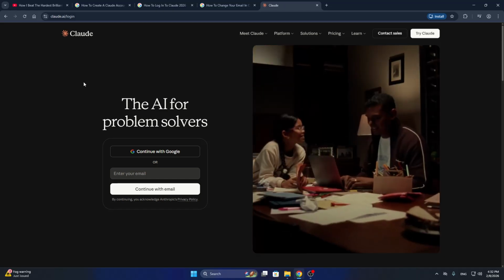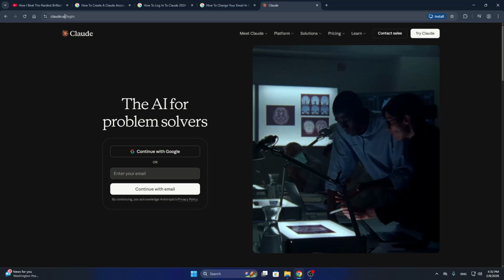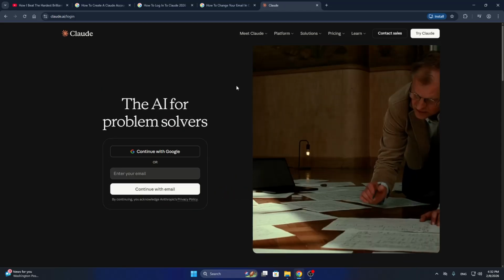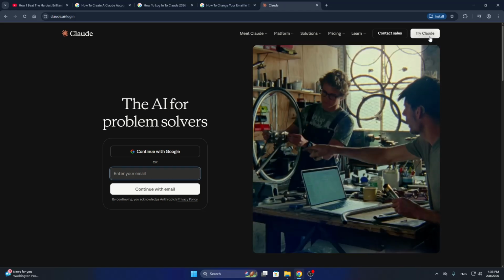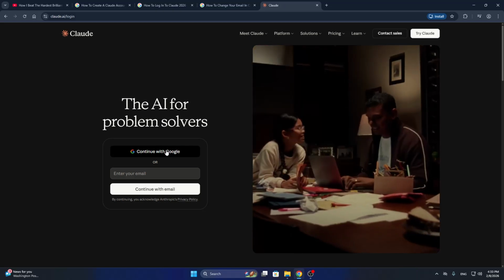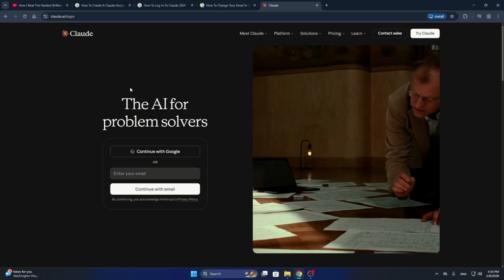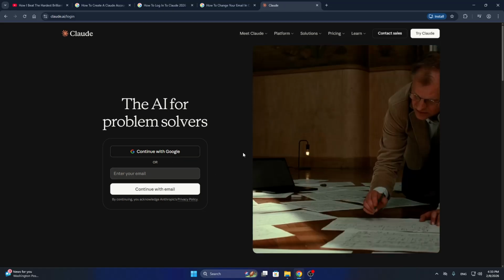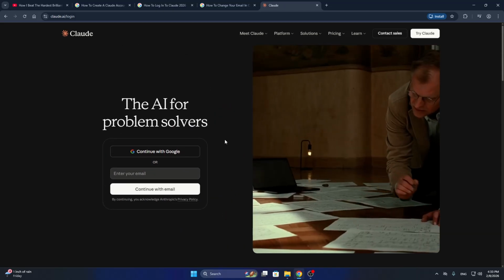How To Create A Claude Account ! Tutorial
Today we talk about create a claude account,claude code,claude code tutorial,create claude ai account,claude code tips